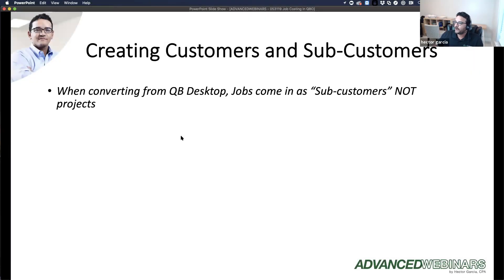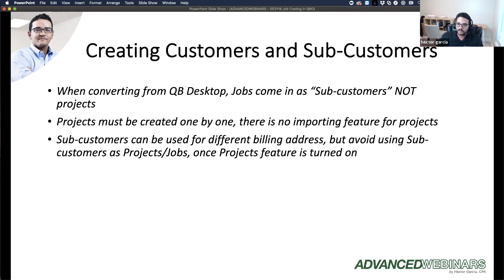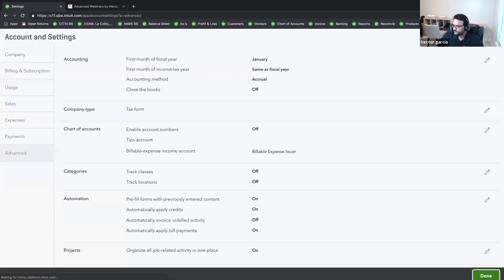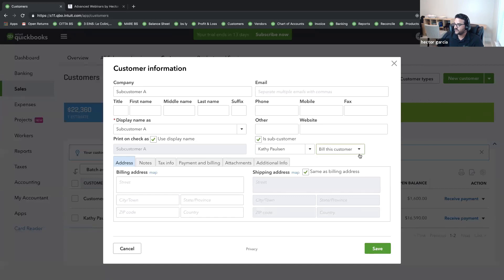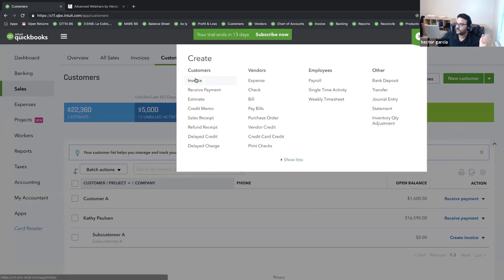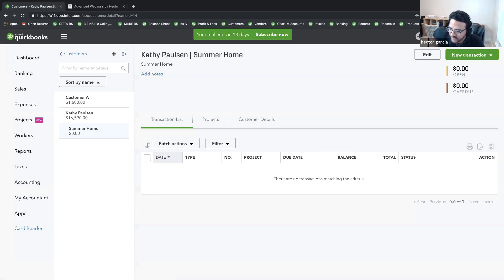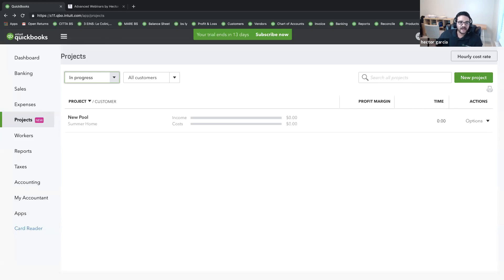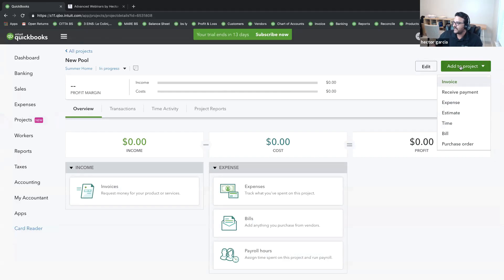QuickBooks Online Tutorial: Projects vs Subcustomers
This video is based on QuickBooks Online Plus or QuickBooks Online Advanced: comparing using PROJECTS vs. using Customer: Subcustomer for job costing